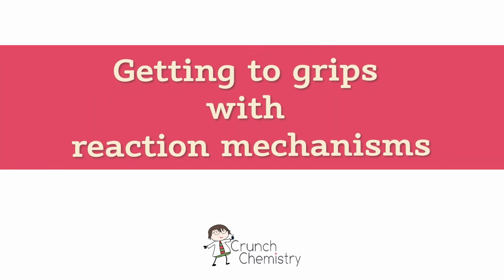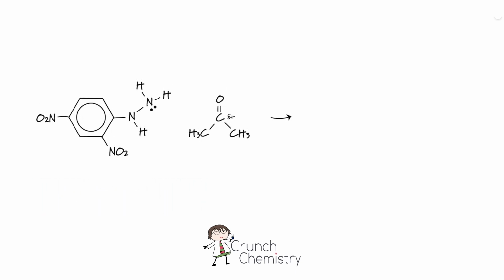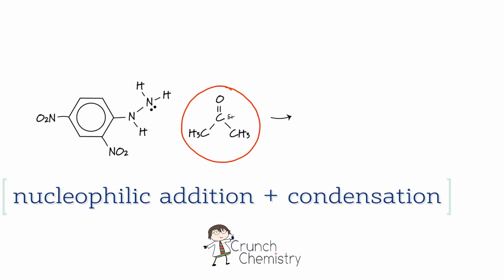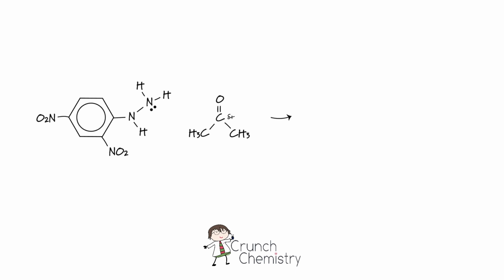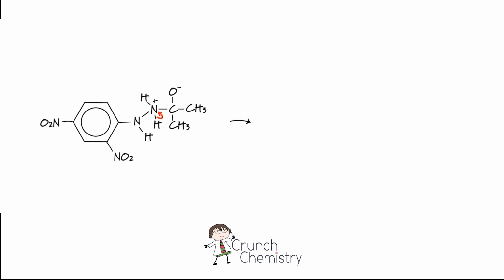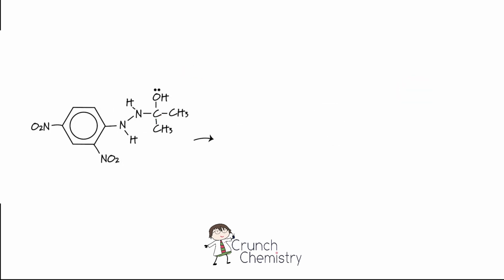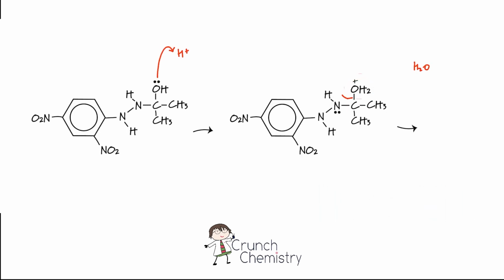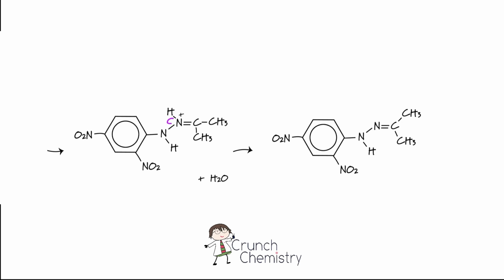Getting to grips with reaction mechanisms!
There are a lot of reaction mechanisms in chemistry but the key is not to try to learn them parrot fashion (inevitably ends in a muddle and nil points).
The trick is to understand the way atoms like nitrogen, oxygen and hydrogen behave so you can apply your understanding to any scenario the examiners throw at you.
This video looks at the reaction mechanism for the test for a carbonyl group with 2,4-DNP which is pretty complex but showcases common steps between intermediates.